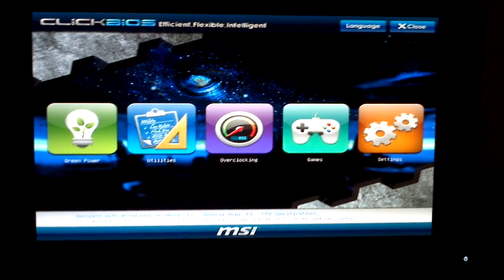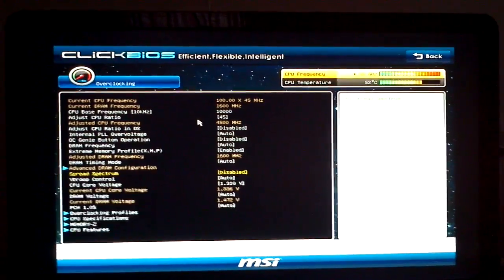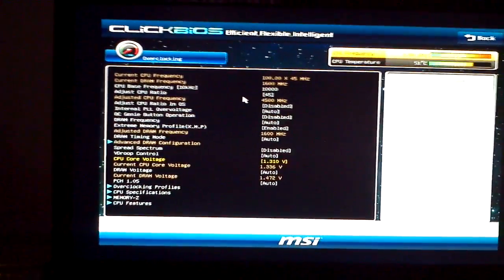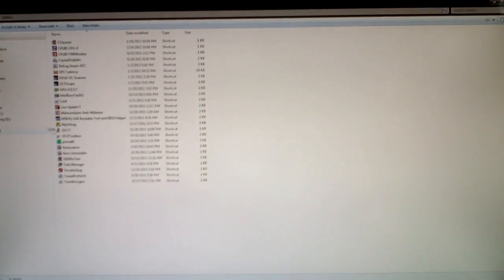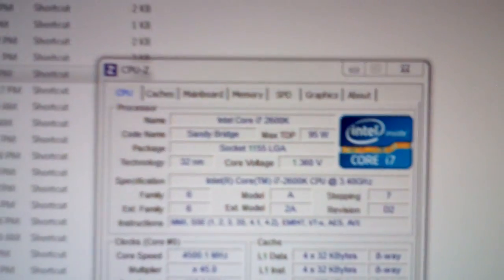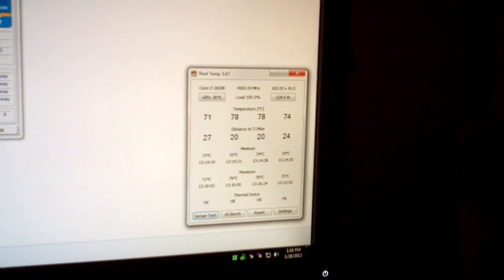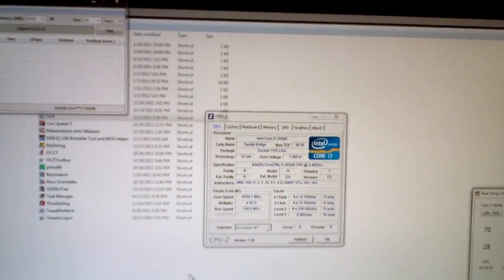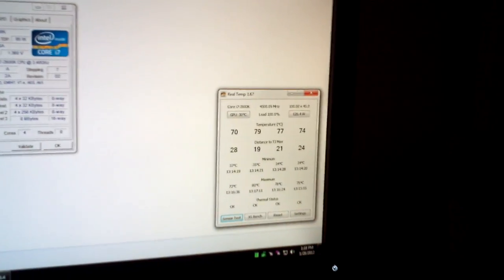MSI P67 C43 B3 + 2600K Overclocking